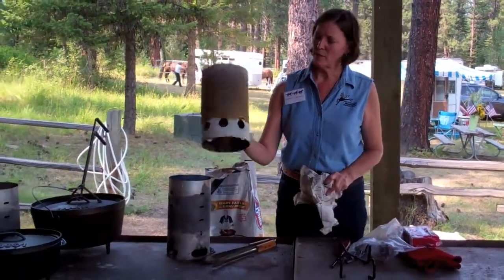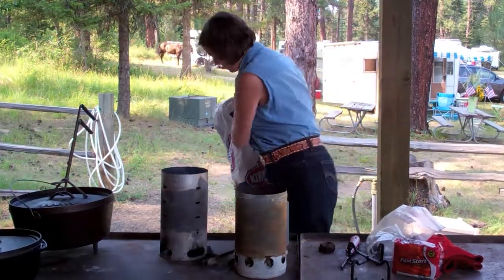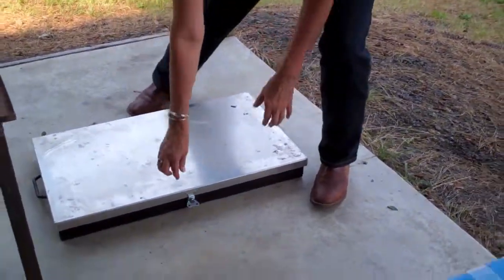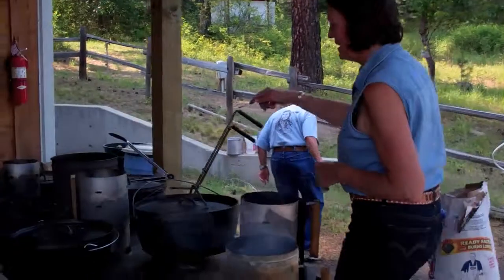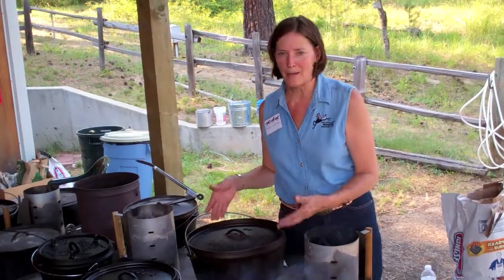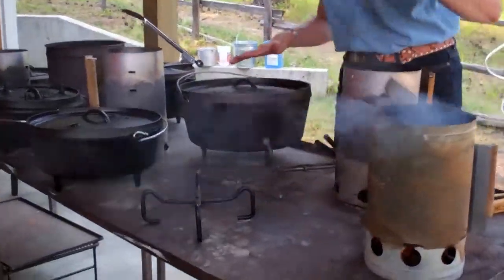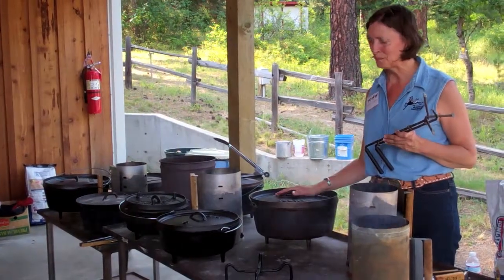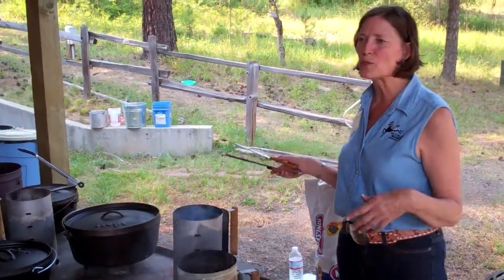Dutch Oven How To